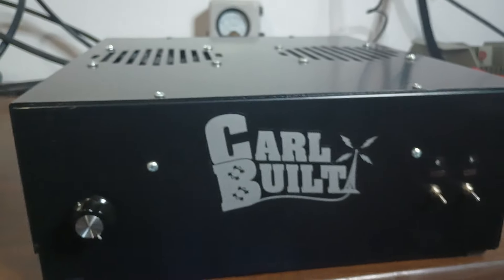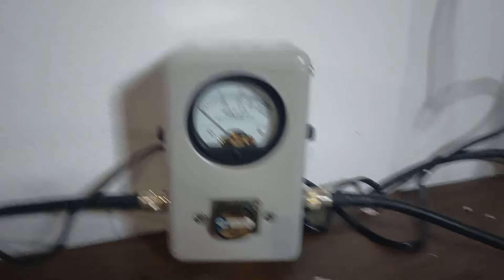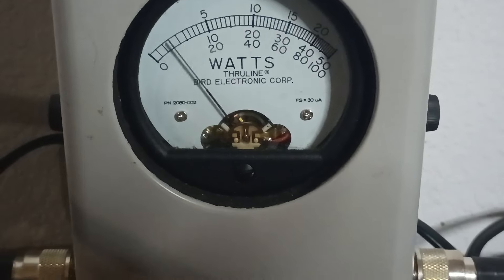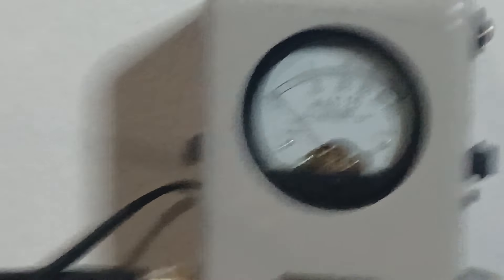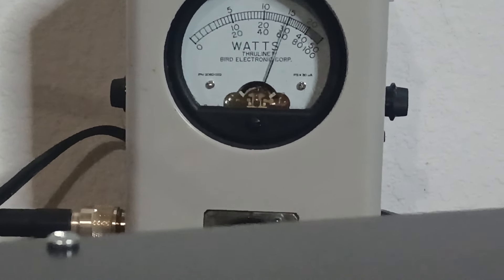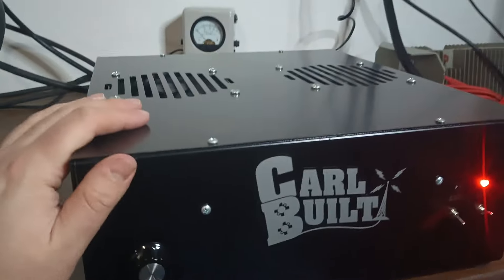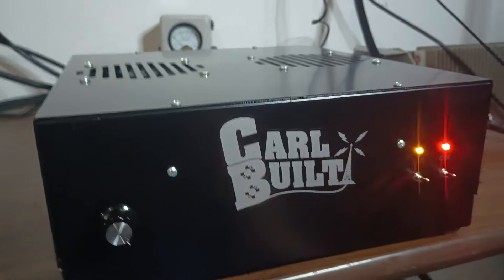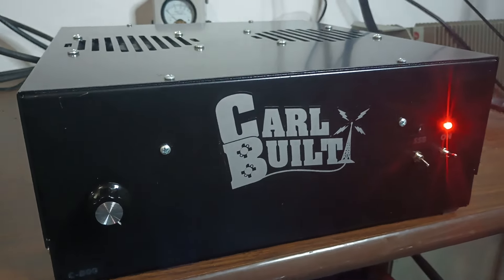Carl Built 2x8, C-800, Lightly Used, SOLD